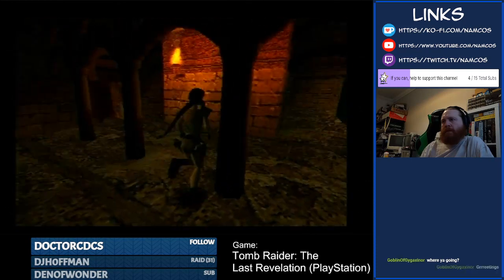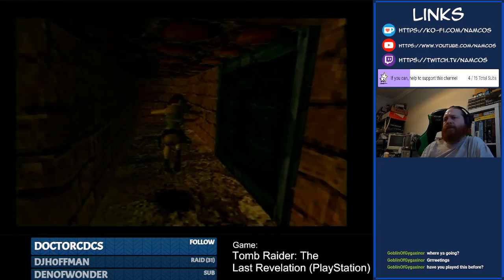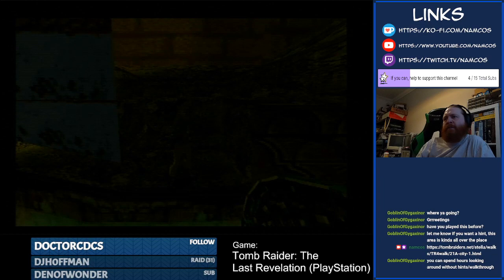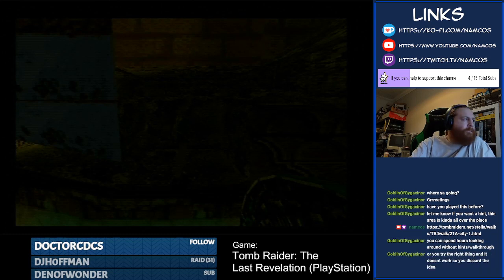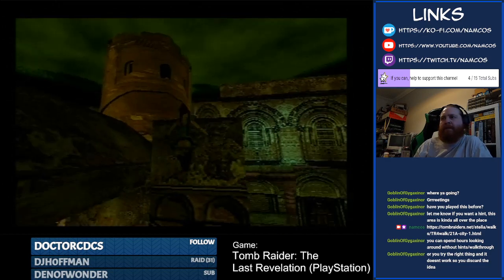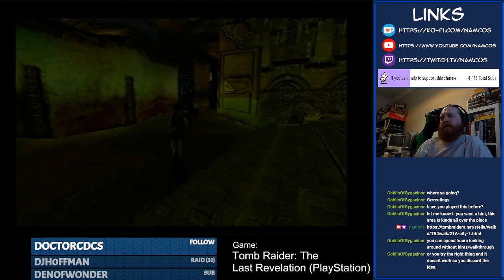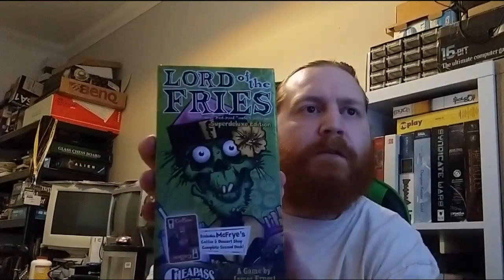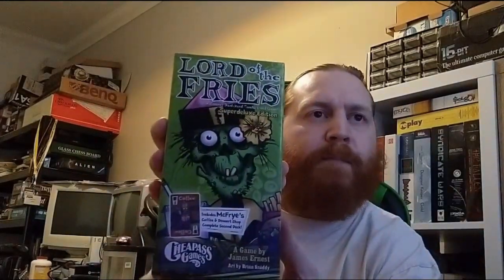Let's Stream Tomb Raider: The Last Revelation 14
Originally streamed 26th June 2022